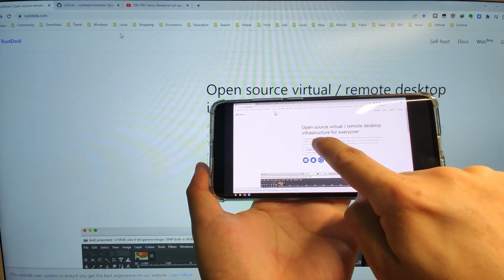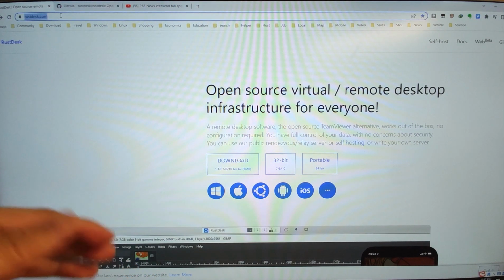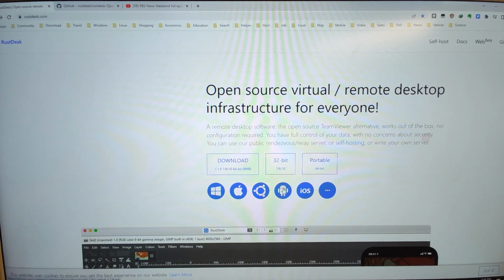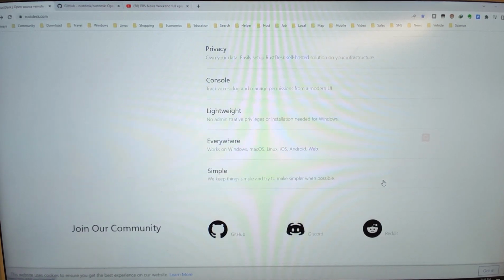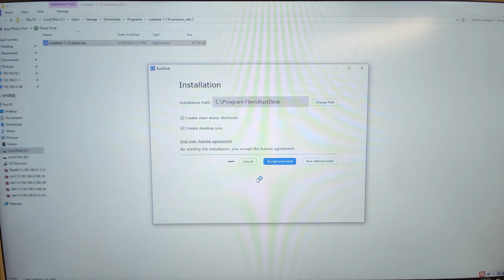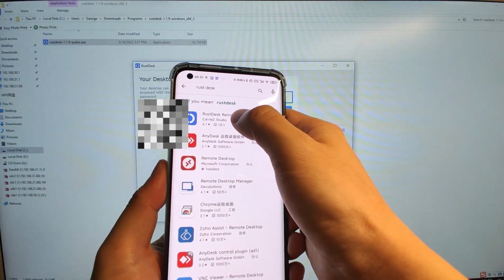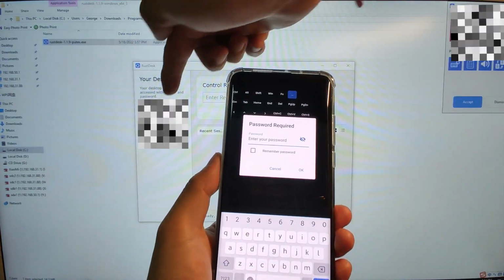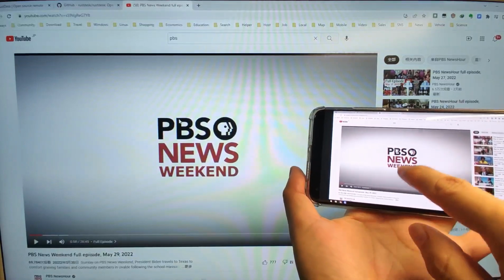I find a TeamViewer alternative app remote desktop connection tool free to use for business free rdp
Leave your comments about the topic down below, and I will read every comment and will get back to you soon.